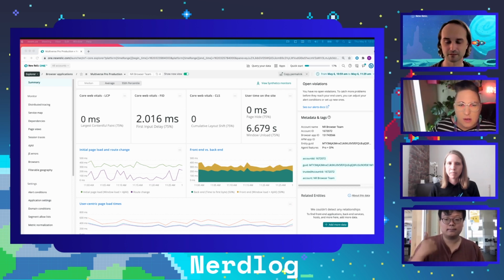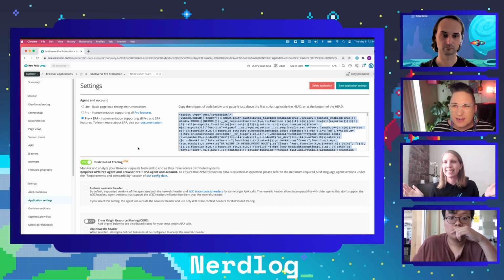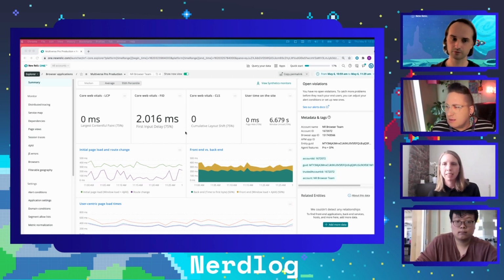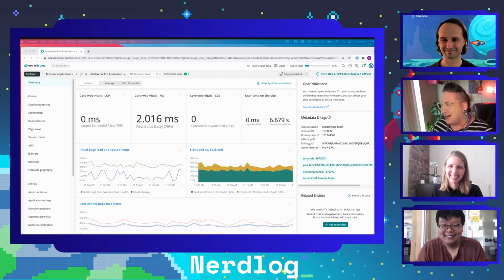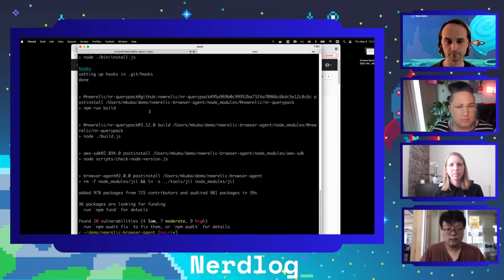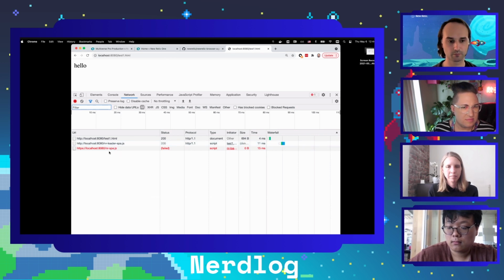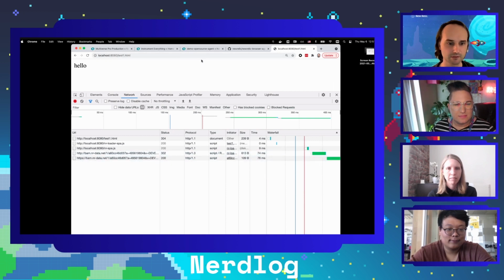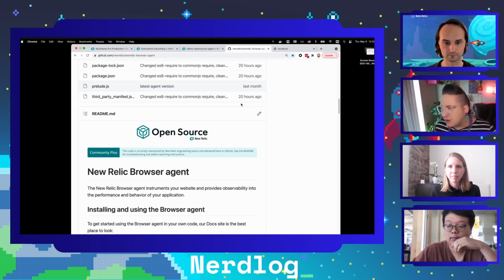Our Browser Monitoring Agent is Open Source!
Now you can fork-and-pull-request code for our Browser Monitoring Agent. Sign up for a free New Relic account

0:00 - Intro
5:30 - How to install New Relic Browser
9:41 - Distributed tracing
13:10 - Core web vitals
22:00 - Open source
25:11 - Running the browser agent locally
47:00 - Getting involved
54:00 - Outros and FutureStack

Guests: Rebecca Rodriguez, Martin Kuba;